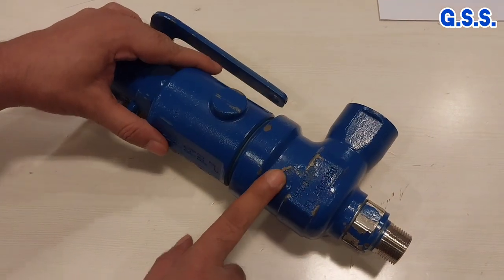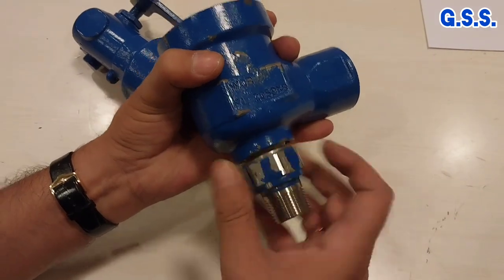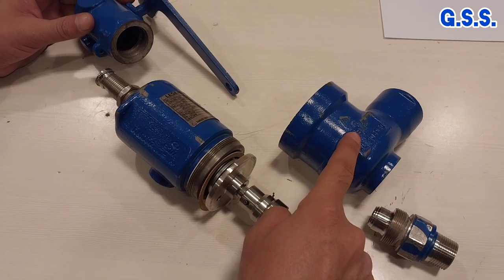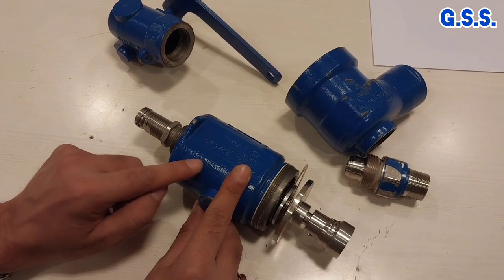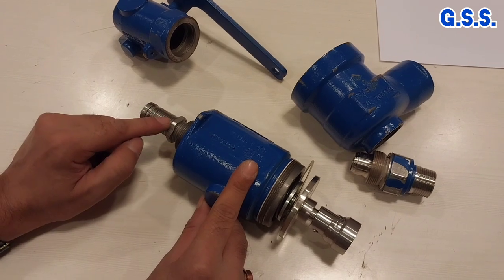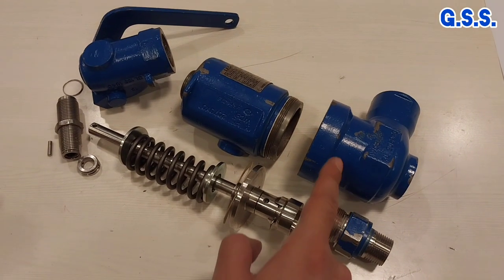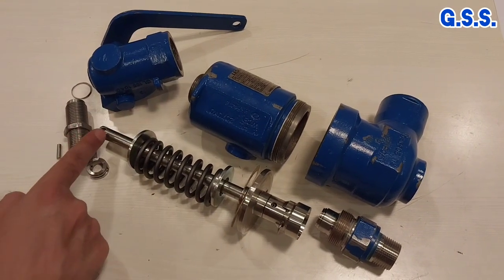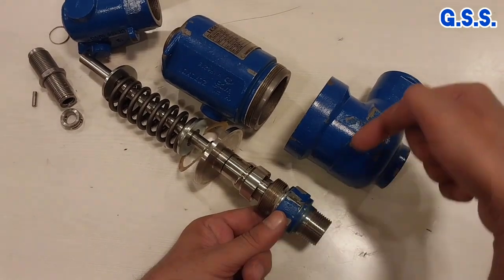Piping Engineering : Safety valve internals & reaction force